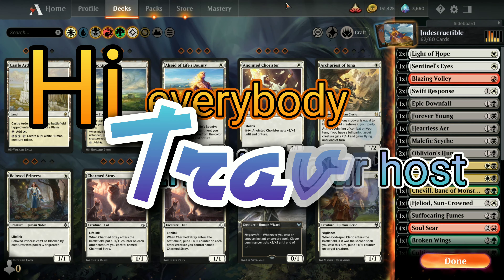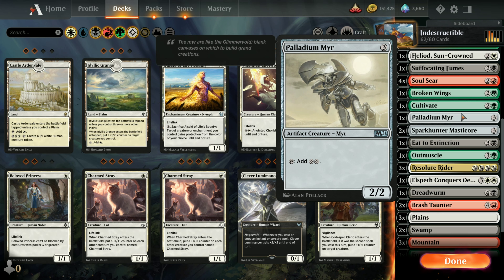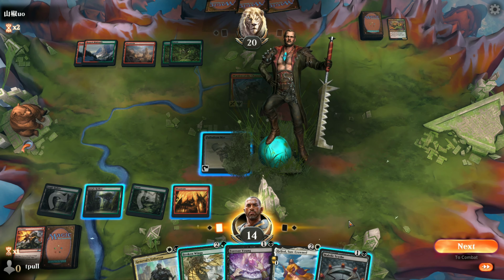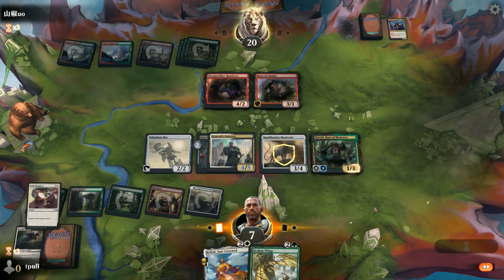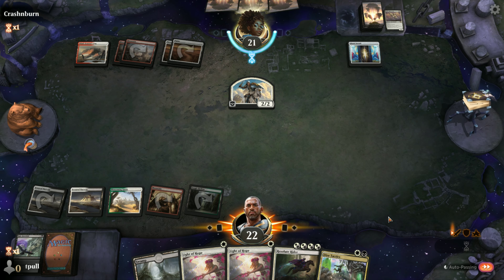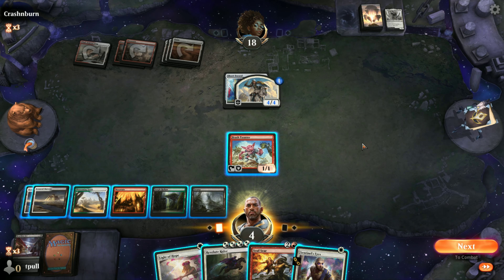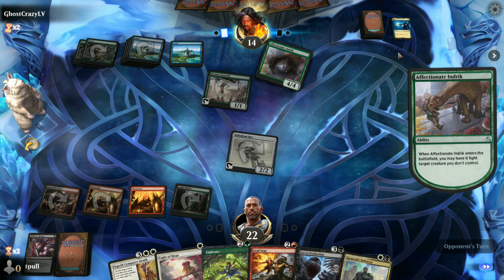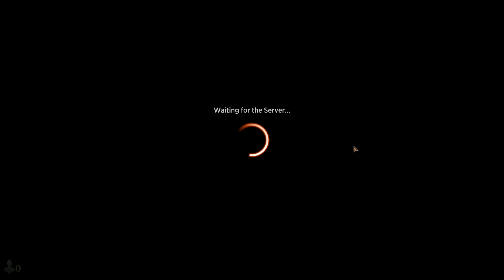Indestructible: Evergreen Month Day 13 of Magic: the Gathering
Today we see how confident we feel when everything in the deck is indestructible!

0:00 Intro
0:11 Deck Guide
8:30 Game 1
20:20 Game 2
31:15 Game 3

Deck
1 Heliod, Sun-Crowned
2 Swamp
2 Oblivion's Hunger
3 Plains
1 Suffocating Fumes
1 Blazing Volley
1 Chevill, Bane of Monsters
1 Dreadwurm
3 General's Enforcer
2 Brash Taunter
1 Forest
4 Soul Sear
1 Elspeth Conquers Death
3 Mountain
1 Outmuscle
2 Sparkhunter Masticore
3 Resolute Rider
2 Light of Hope
1 Sentinel's Eyes
4 Scoured Barrens
4 Bloodfell Caves
3 Jungle Hollow
1 Blossoming Sands
2 Fabled Passage
1 Eat to Extinction
1 Cultivate
1 Broken Wings
1 Epic Downfall
1 Heartless Act
1 Malefic Scythe
2 Swift Response
1 Dire Tactics
1 Palladium Myr
1 Forever Young
2 Needleverge Pathway